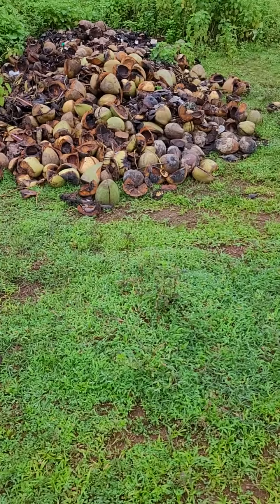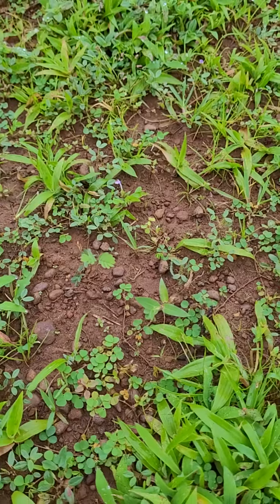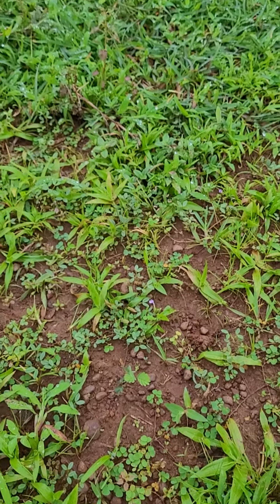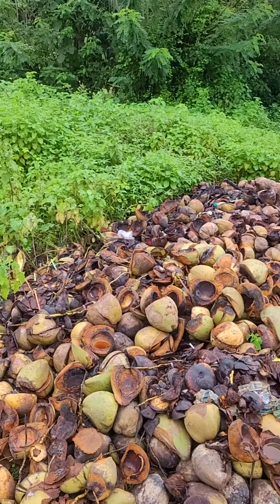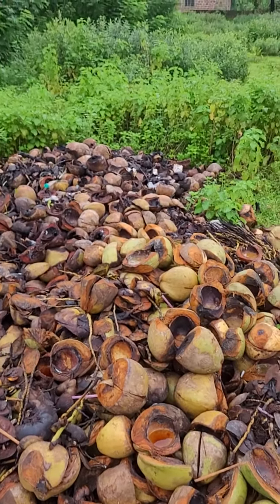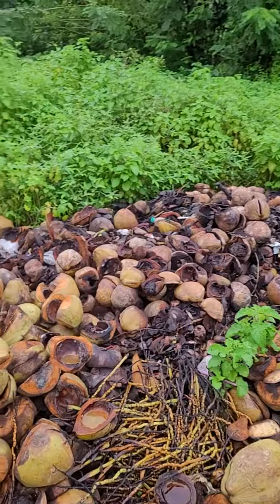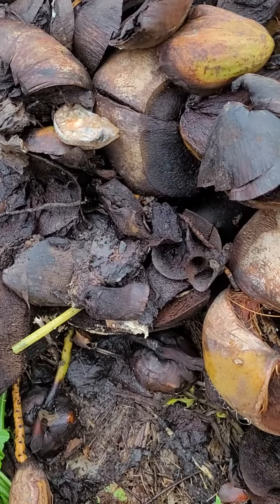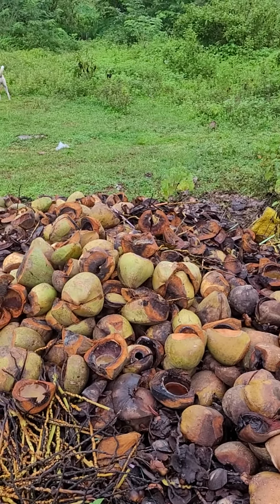cheap,practical fast soil improvement idea